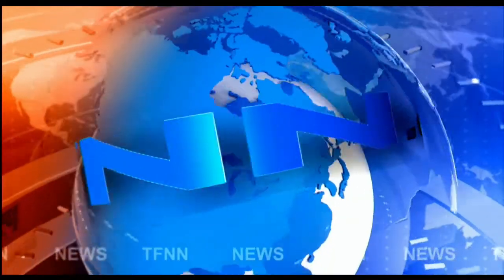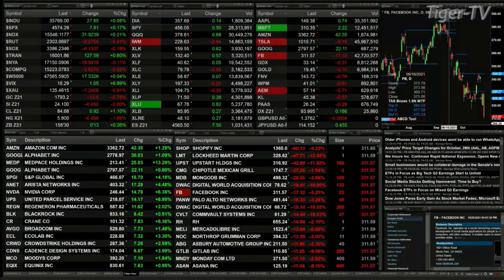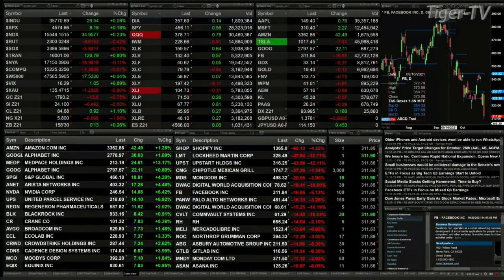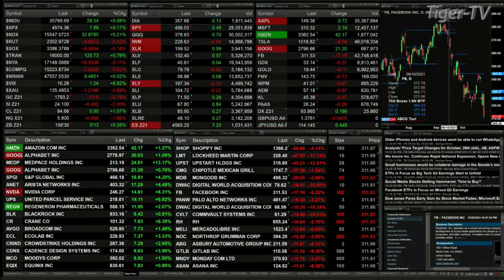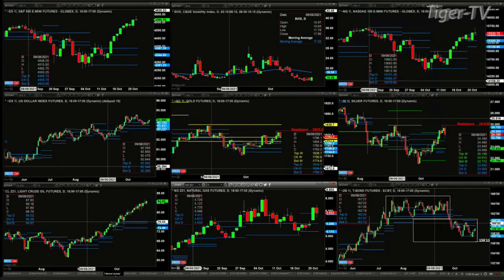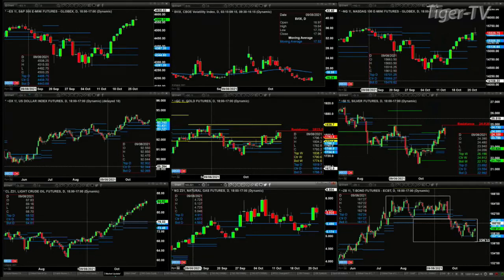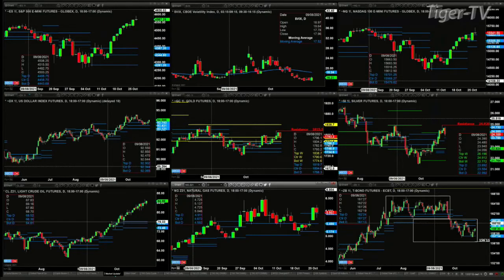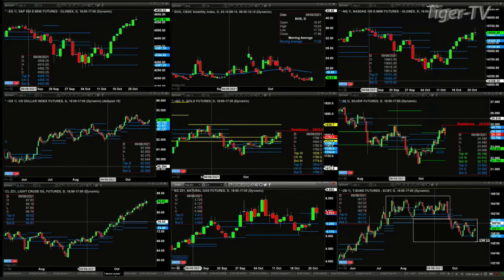October 26th, 1PM ET Market Update on TFNN - 2021